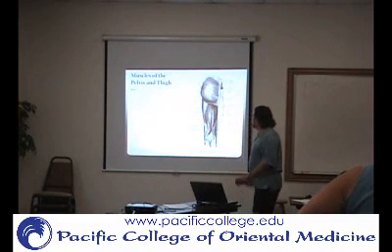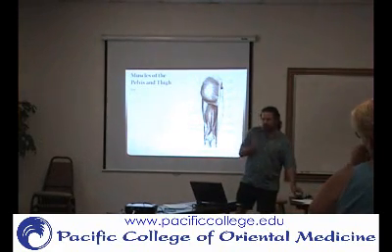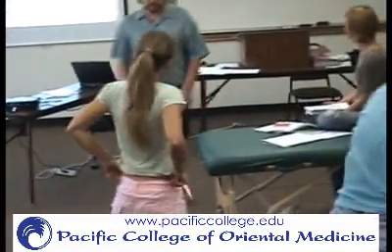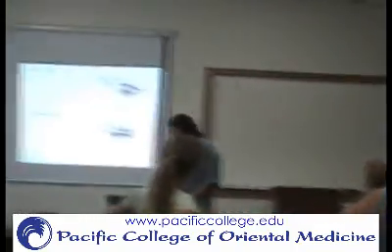PCOM Anatomy 1 Final Review 7-16-08 P6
Final Exam Review P6 Thigh